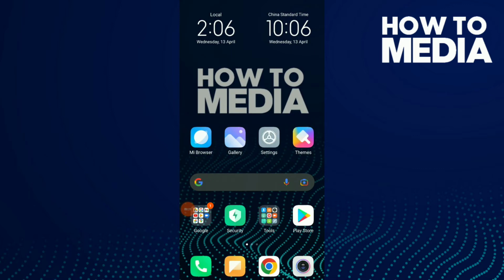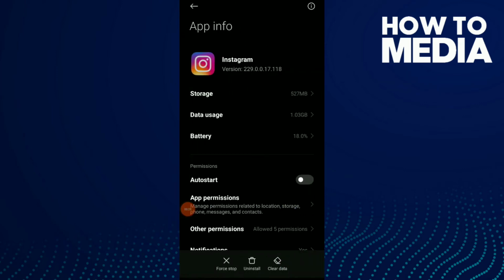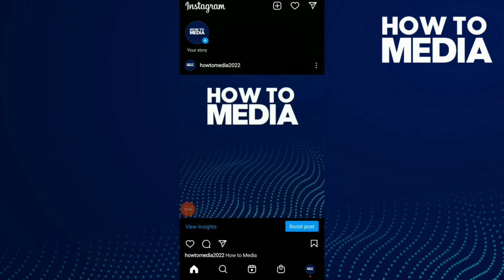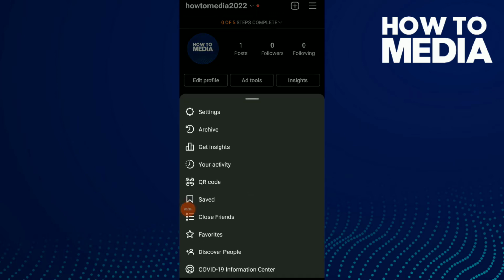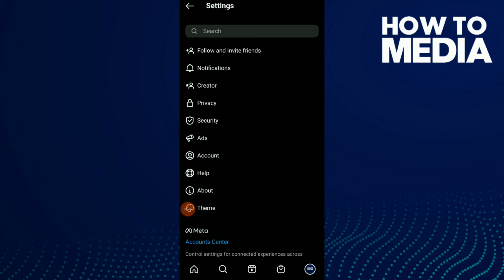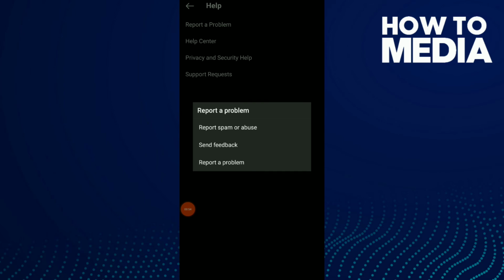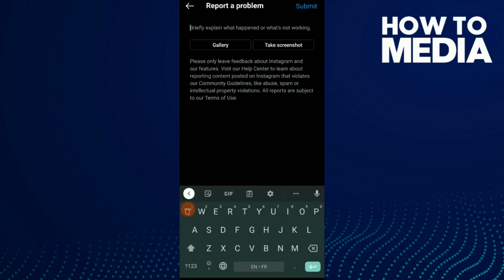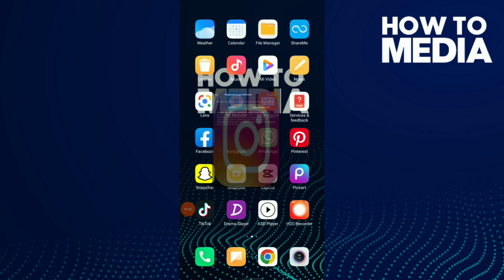How To Fix Reels Problem On Instagram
My idols on YouTube:
Mike Vestil
Ali Abdaal
biaheza
Kevin David
Incognito Money
Sara Finance
Everyday Money
Channel Makers
Vidiq
SuperHumans Life